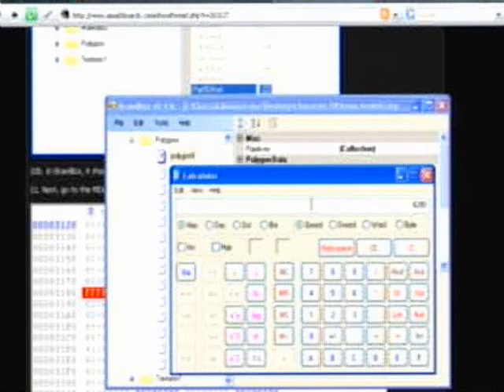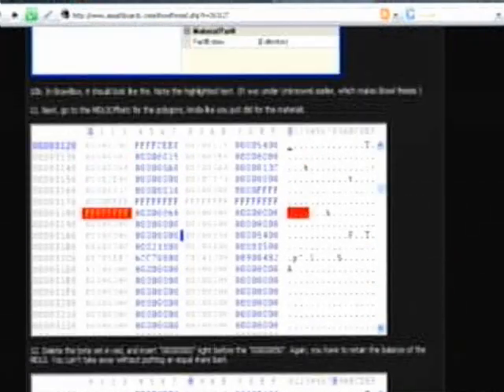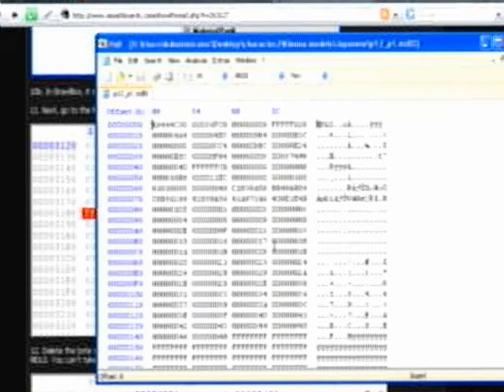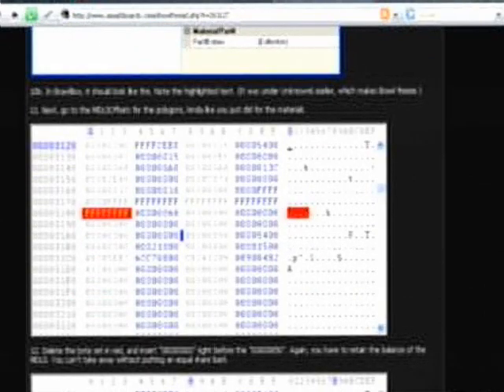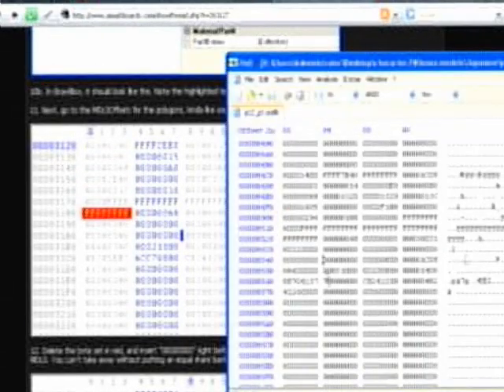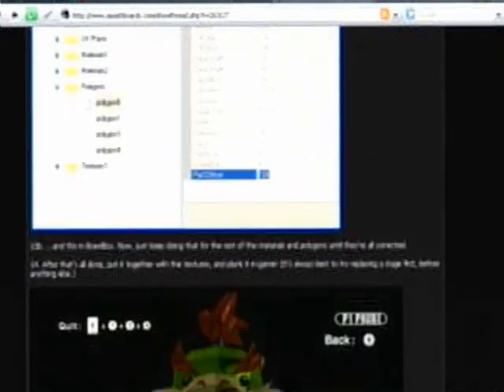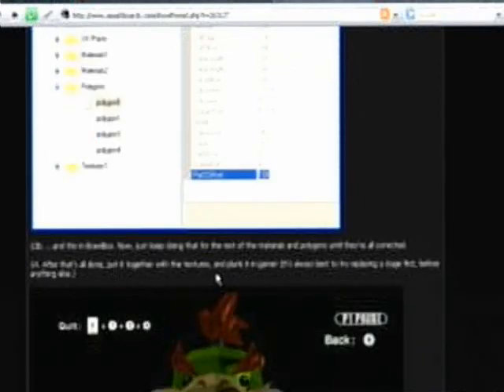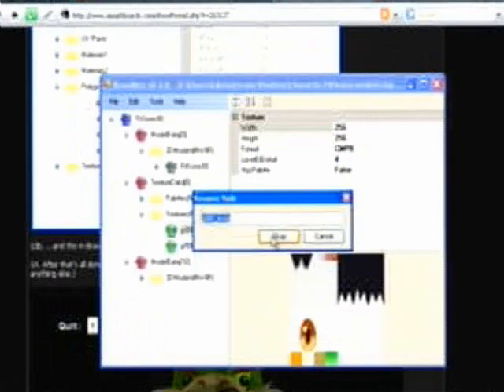Brawl Hacks OLD Tutorial: Hexing a model from another game to work in Brawl part 4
This tutorial will show you how to hex a mdl0 file from another game from the Wii to make it work in Super Smash Bros. Brawl. I hope this helps people. I apologize for the bad quality but I didn't realize that the clarity of the video screen messed up like this until after I recorded. If it's too hard to make out what I am doing then I will upload a better tutorial tomorrow. Please let me know if you guys need better quality for this video.

Also I don't know about .arc files. I haven't tried those but I know they work but I've heard they might require some sort of conversion or something. Not sure.